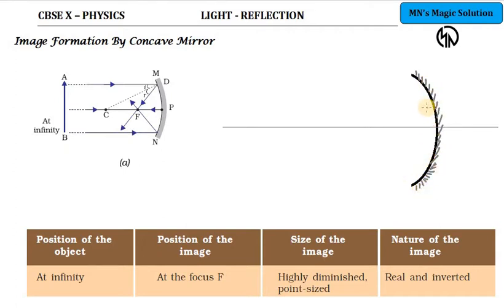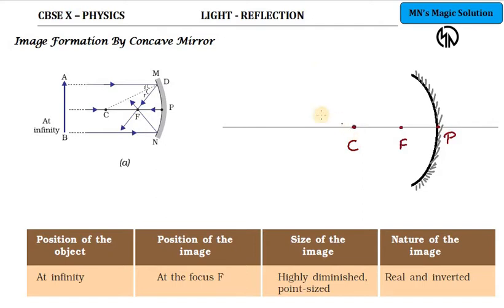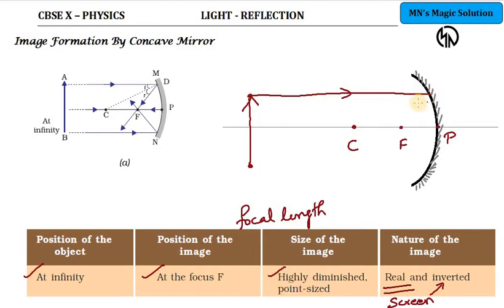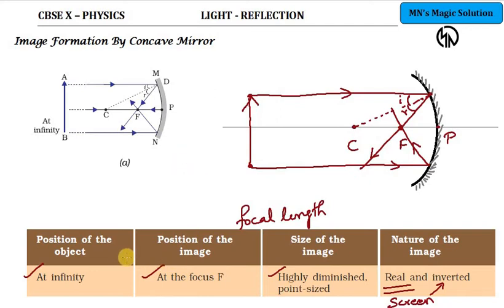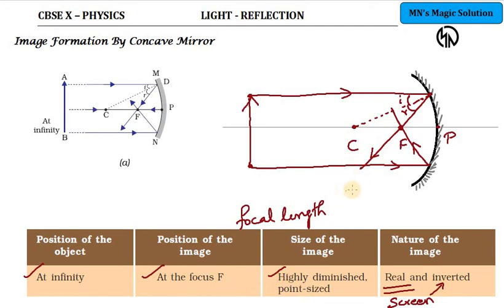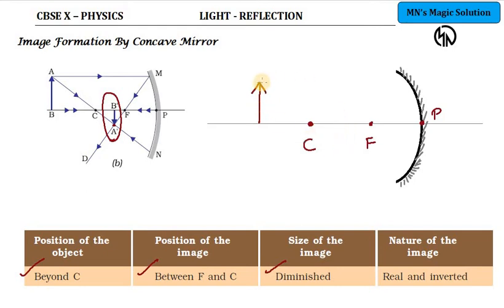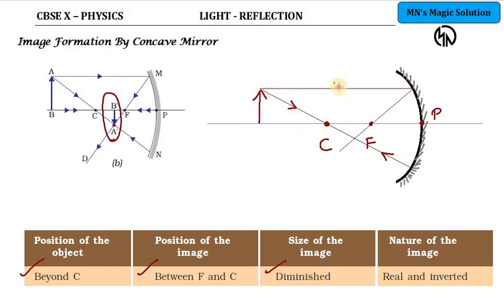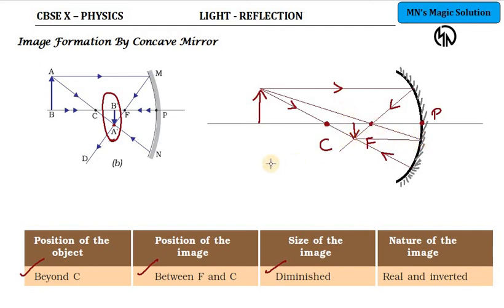L7..1 CBSE X - LIGHT - Easy way to DRAW RAY DIAGRAMS (Concave Mirror 1 & 2) - By Nagalakshmi Magesh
L7..1 CBSE X - LIGHT - Easy way to DRAW RAY DIAGRAMS (Concave Mirror 1 & 2) -